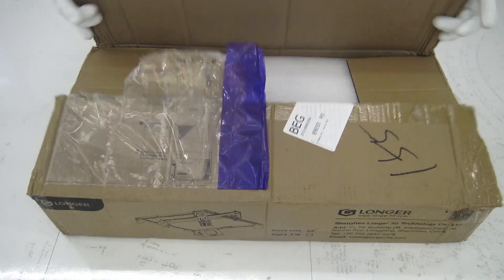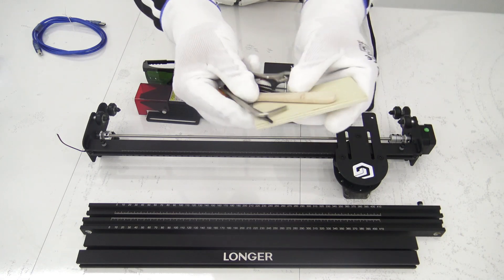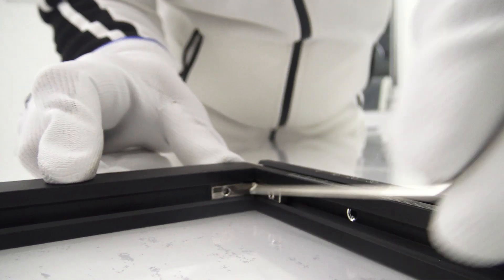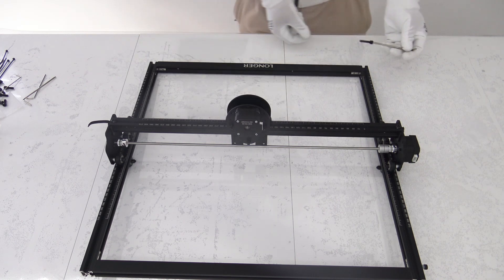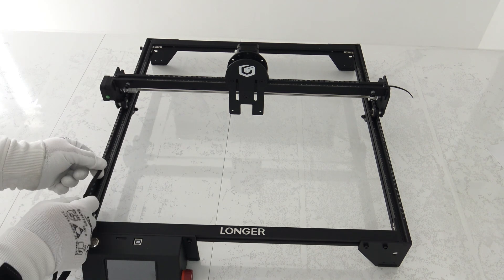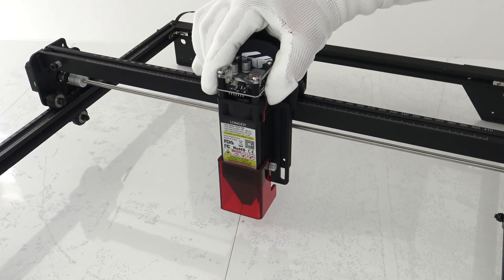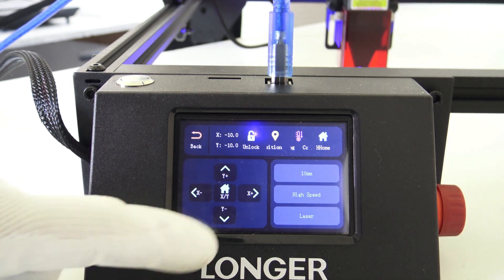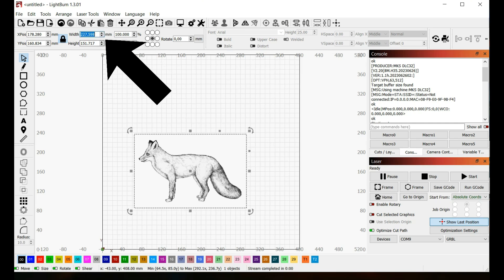Comprehensive Review: Longer Ray5 10W - Assembly, Software Installation, and Engraving Testing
In this review, I delve into the Longer Ray5 10W laser engraver and share my experience with it. Having used it for some time now, I'll provide insights on its performance, engraving quality, and device practicality. We'll examine its specifications, test various materials, and analyze the capabilities it offers. If you're considering purchasing a laser engraver, this video is for you!

Take advantage of an additional discount of 20 Dollars
Code is LES20